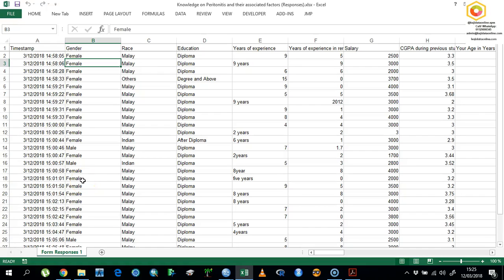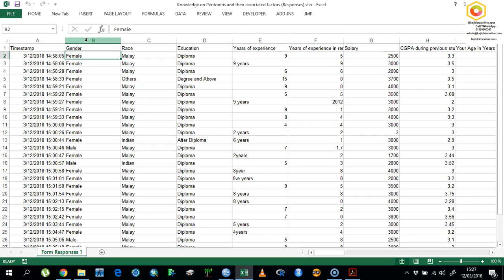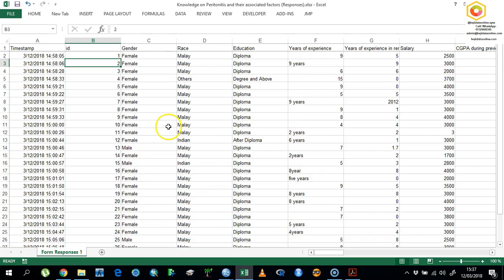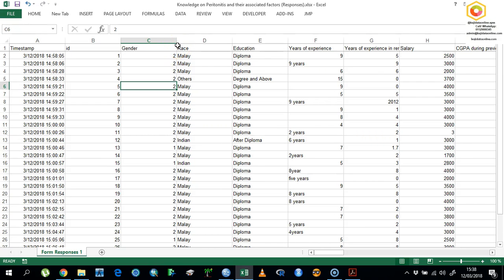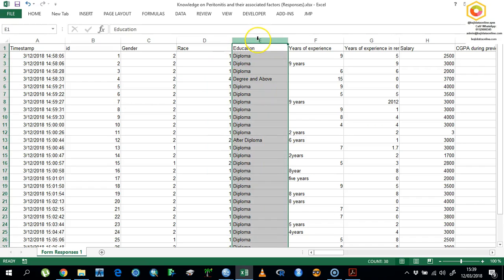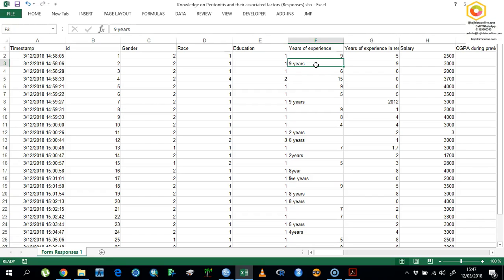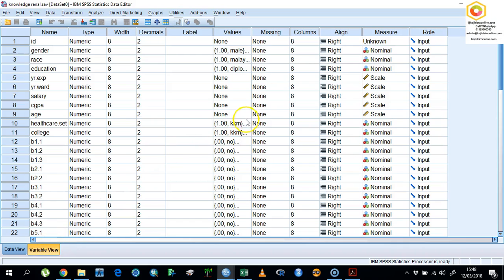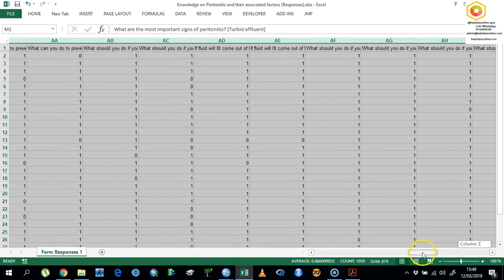10 Manipulation of the Excel Data To SPSS